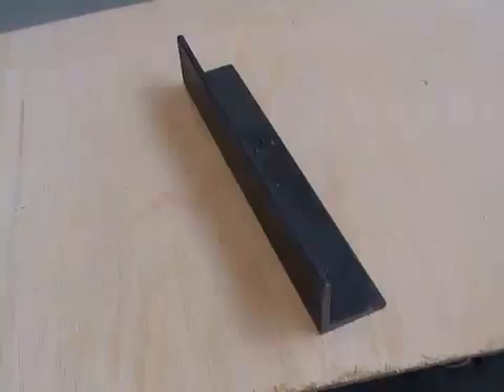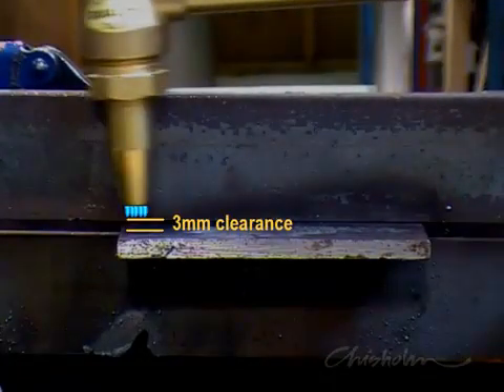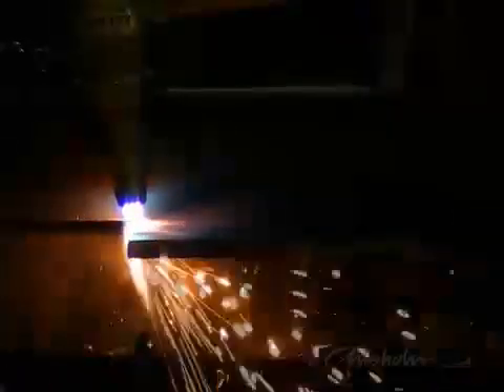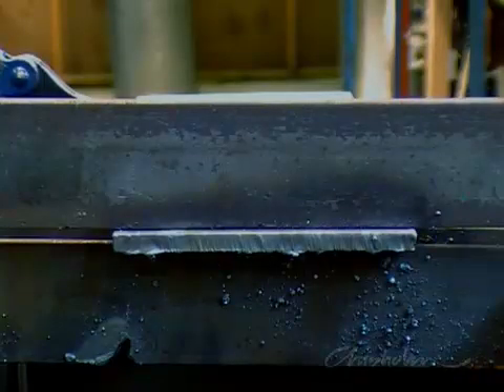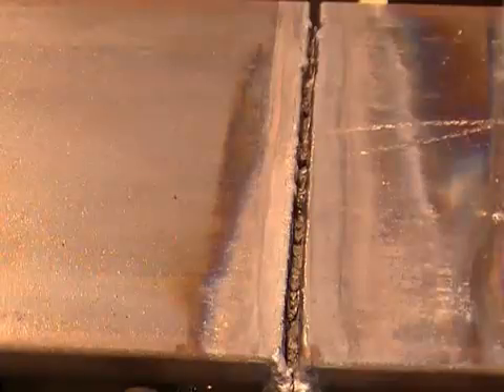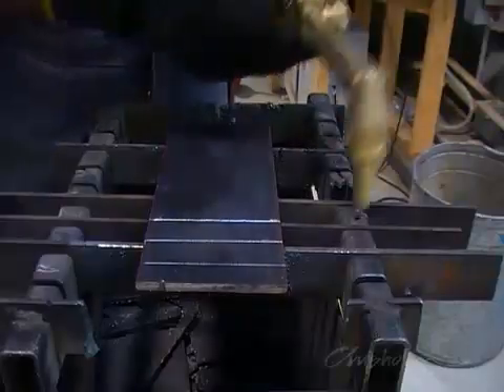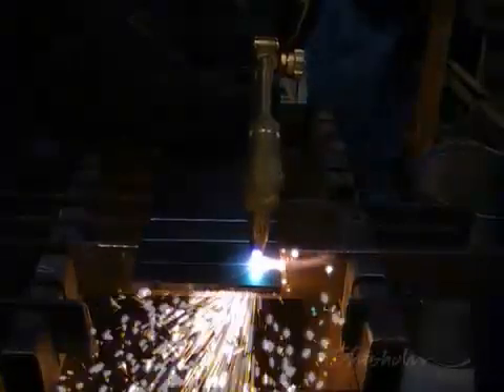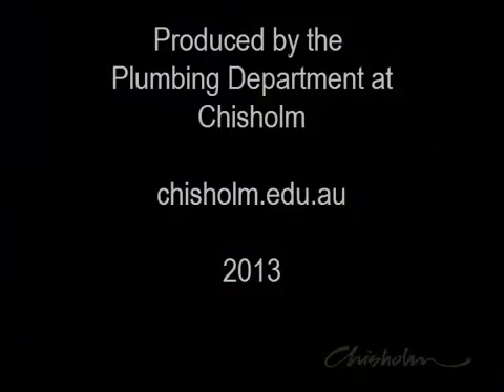Oxycutting-2: Straight cut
One of four videos on cutting mild steel using an oxy-acetylene cutting torch